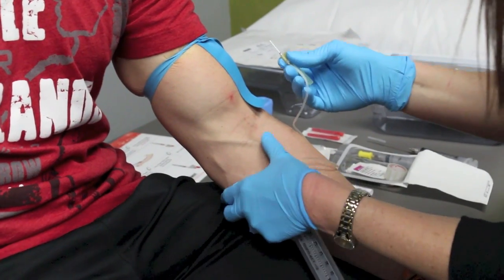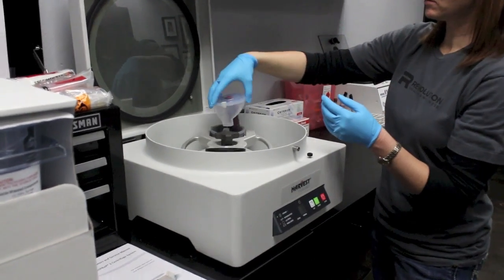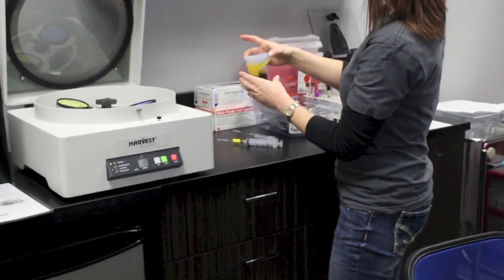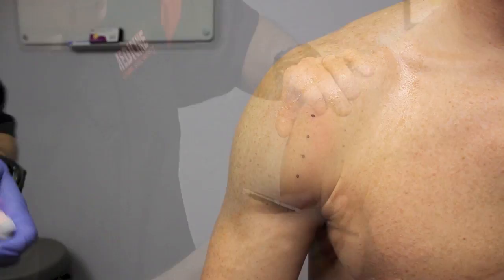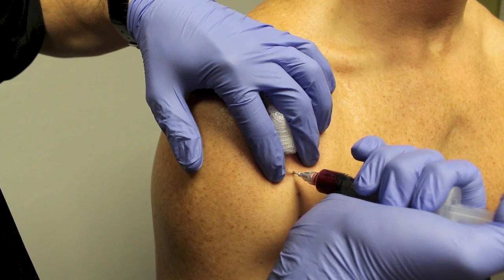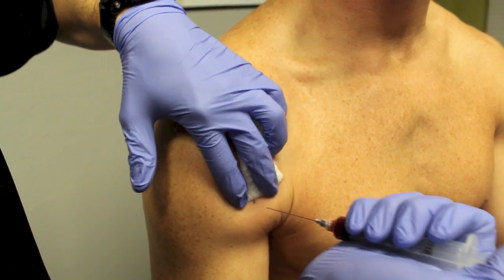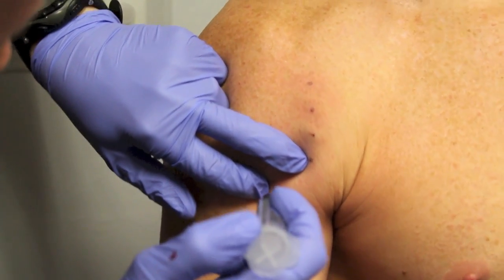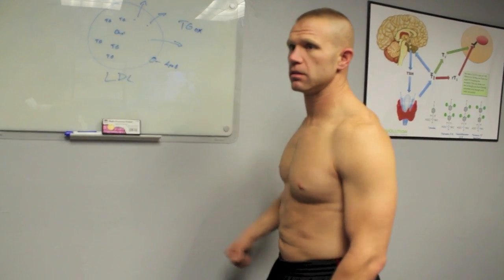Tulsa Platelet Rich Plasma (PRP) Therapy for shoulder pain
Revolution Health & Wellness Clinic is one of only a few clinics in the Nation to perform Prolotherapy & PRP. Dr Edwards is performing PRP on a patient with shoulder pain for several months due to a wrestling injury. We document the procedure from start to finish since most people don't know what is involved with PRP.
for more information on how prolotherapy & PRP can help you eliminate your shoulder pain.